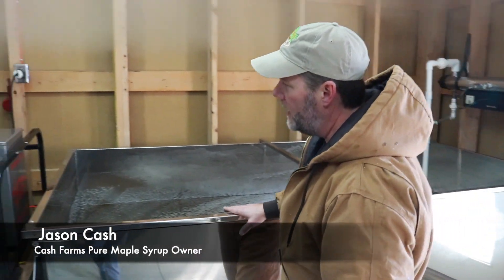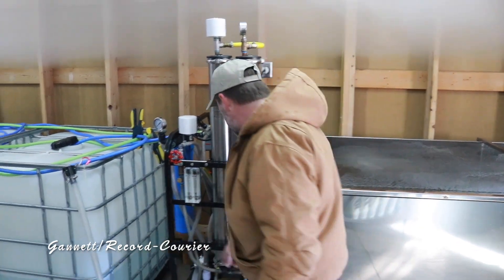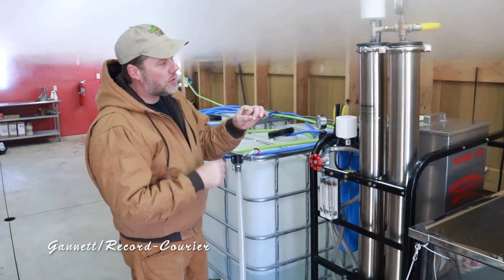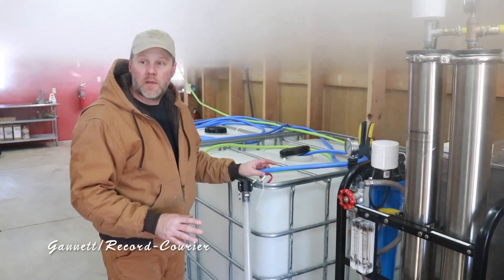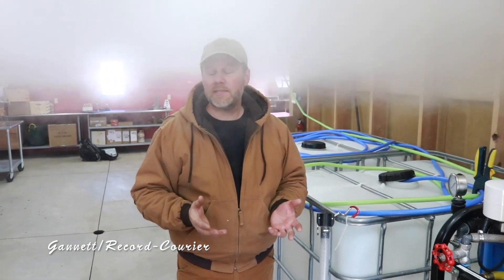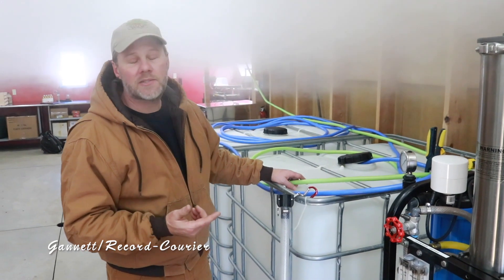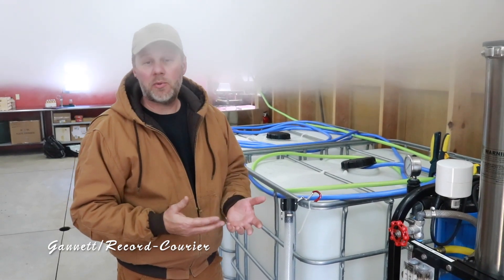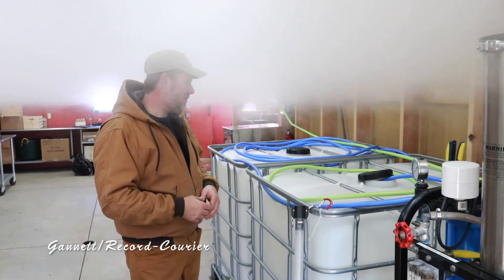Reverse osmosis in maple syrup production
Jason Cash, owner of Cash Farms Pure Maple Syrup, describes the role of reverse osmosis in his maple syrup production process.